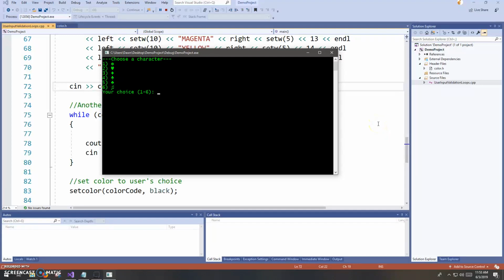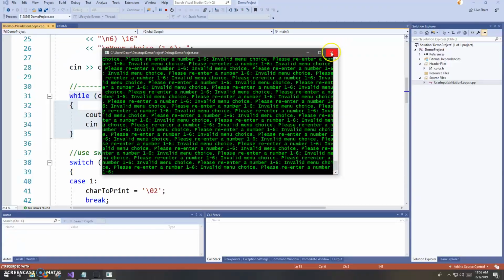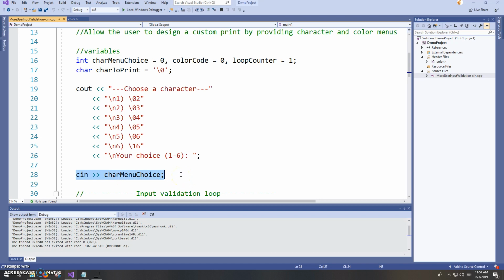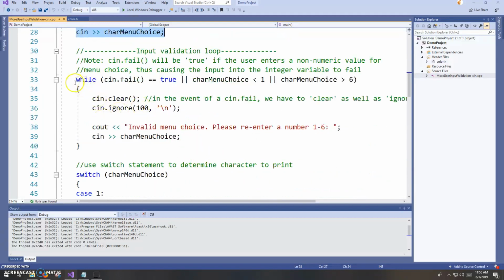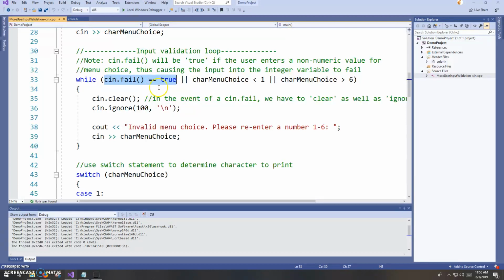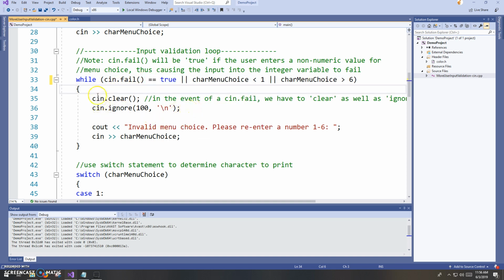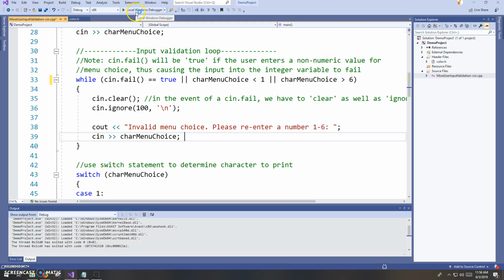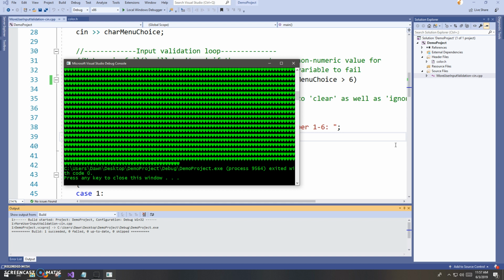More Input Validation and cin Tricks